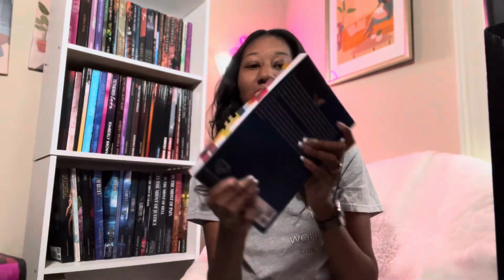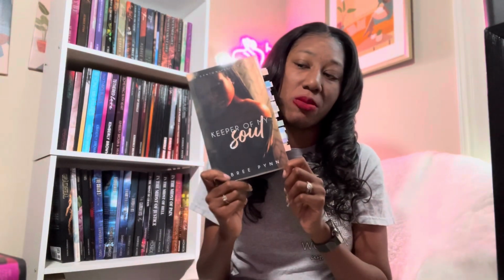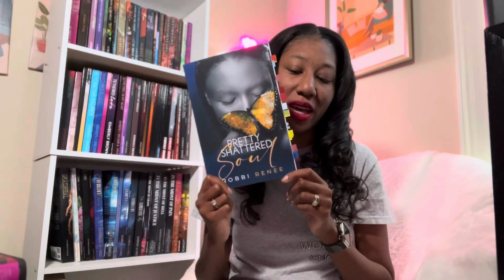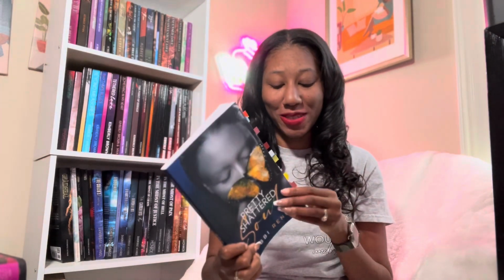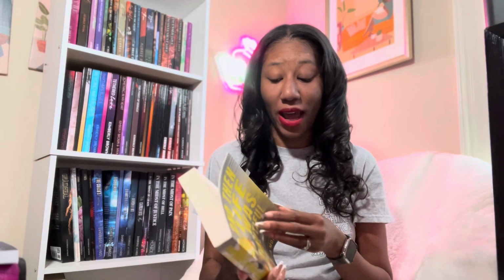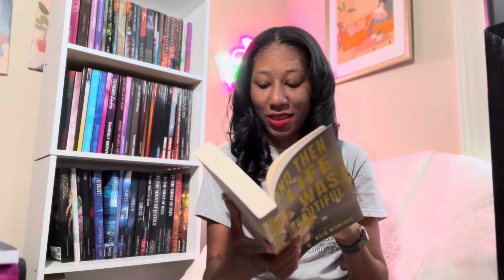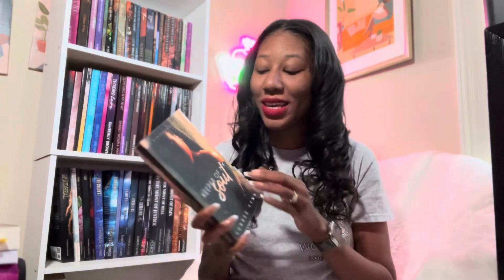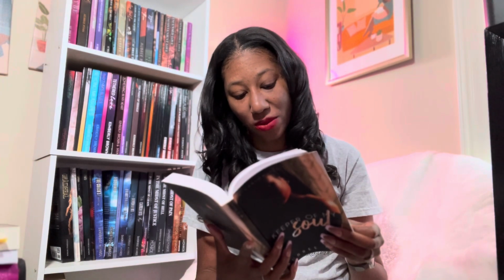My Most Annotated Books of 2024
My three most annotated physical books. All books can be purchased via Amazon or by the authors website